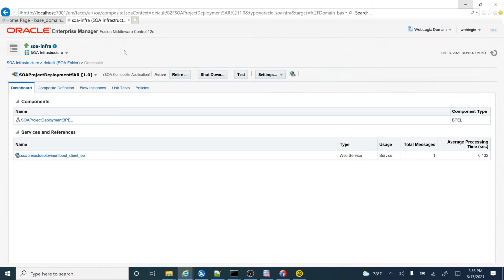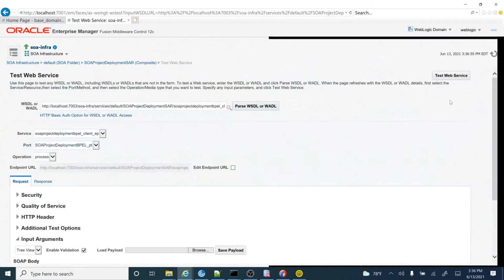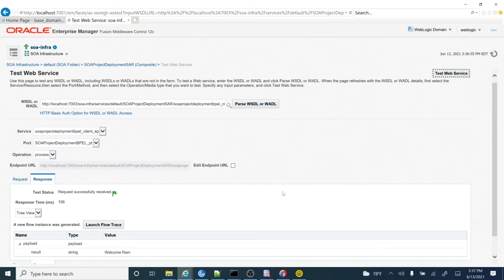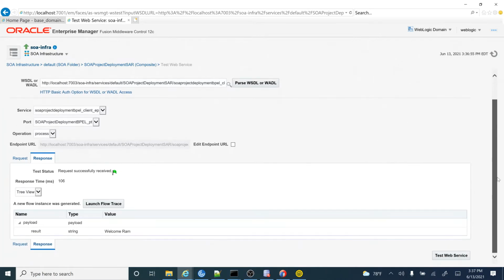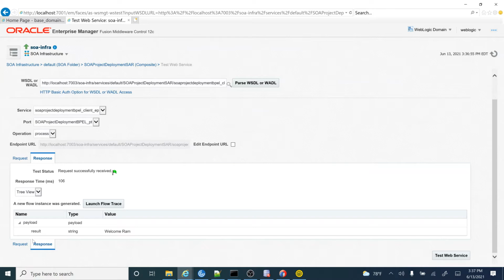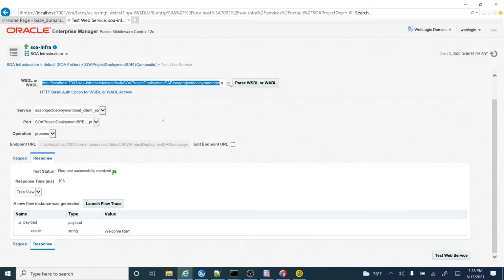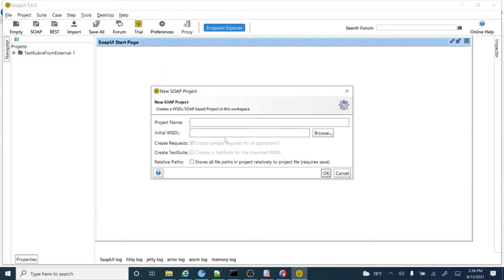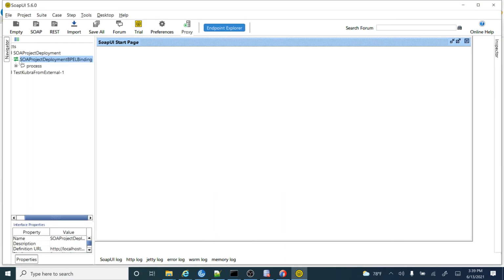How to Create SOAP UI Project || How to Test SOA Project from SOAP UI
This video will tell you how to create SOAP UI project and test SOA Project from SOAP UI.